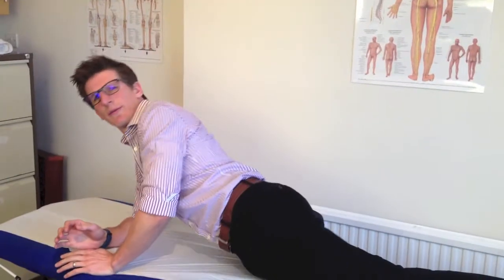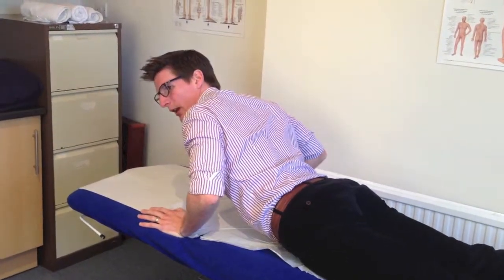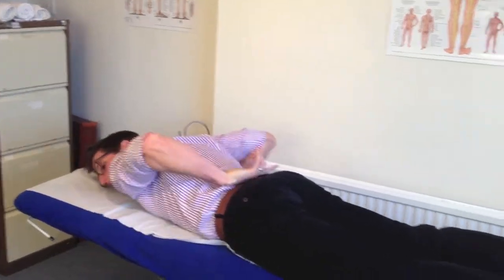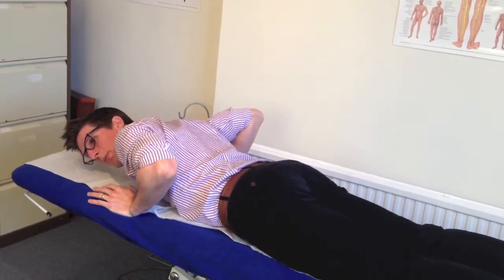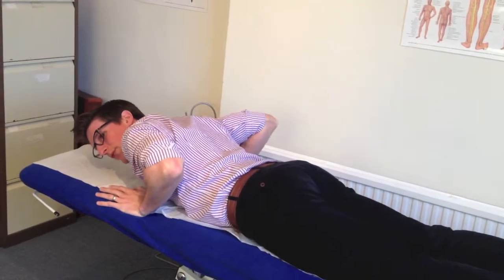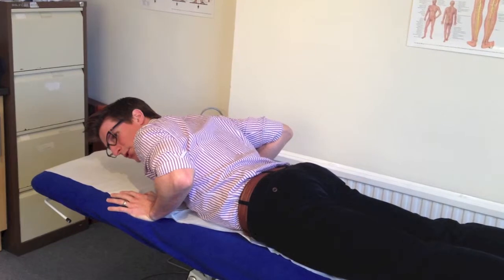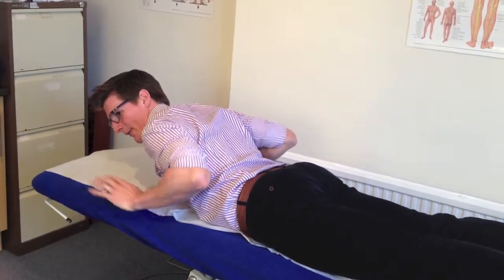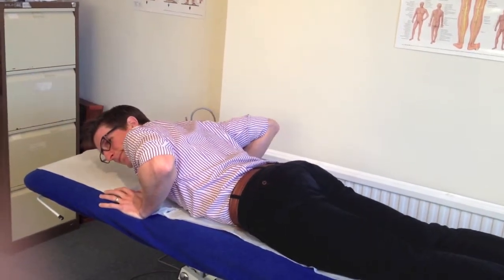Lumbar extension in lying position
A visual explanation of extending the lumbar spine in prone lying.